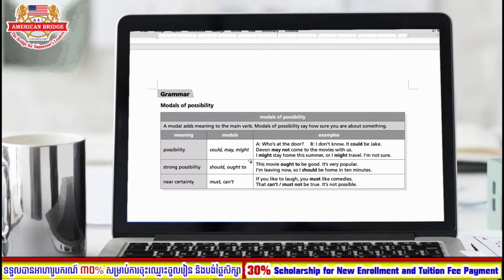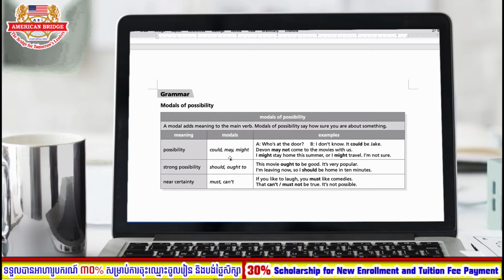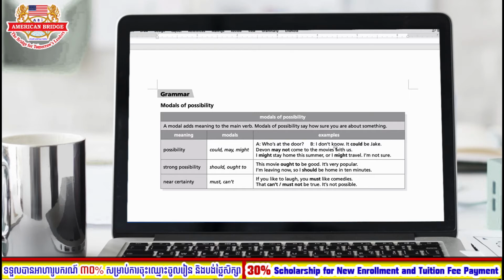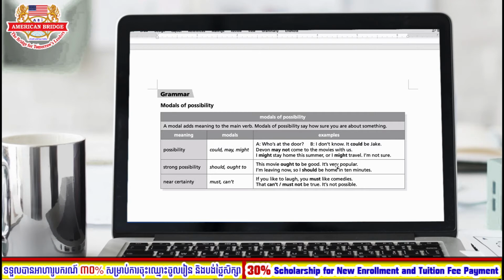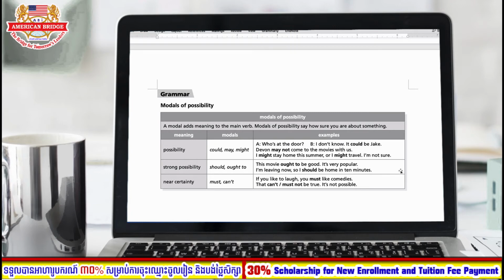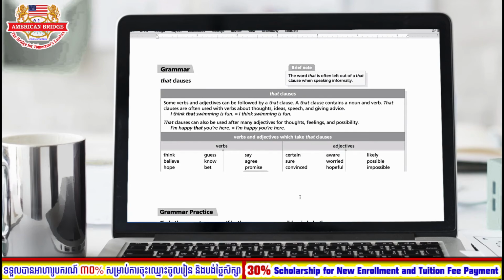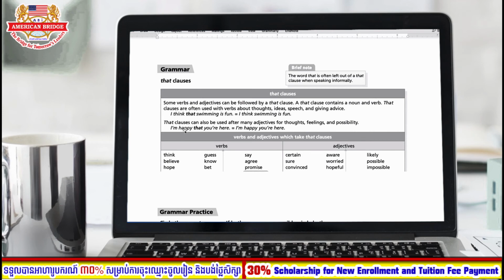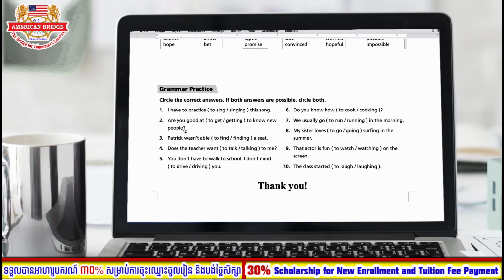Monday, 28/ Level 9A/ Session 1 & 2/ blueprint 4/ Review important grammar points